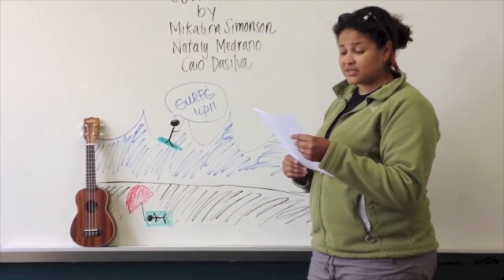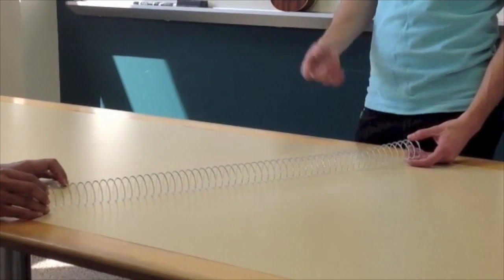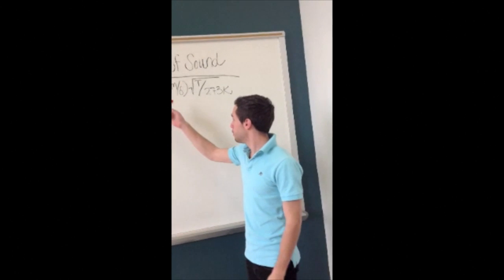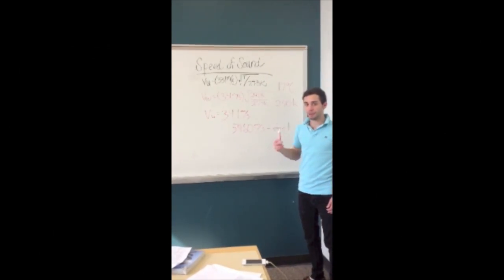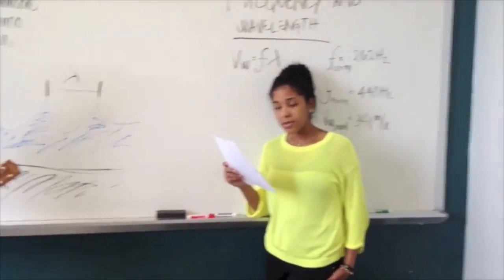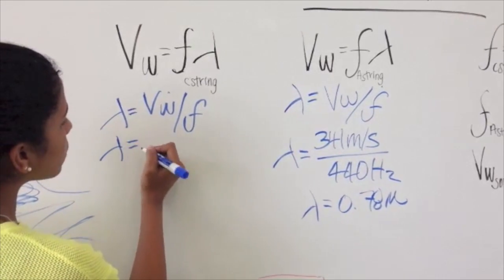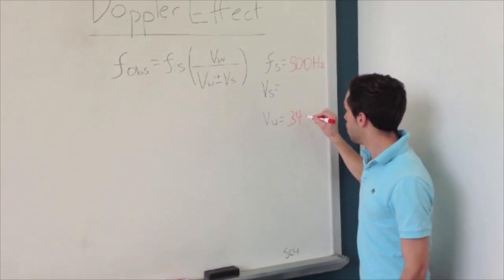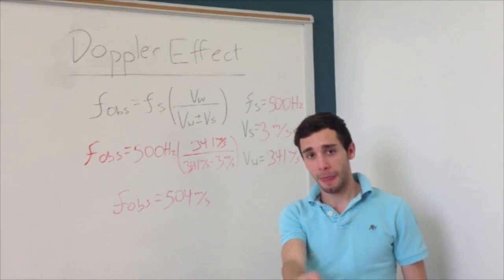Waves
Physics 1111 group project